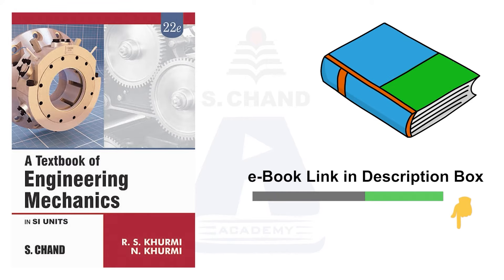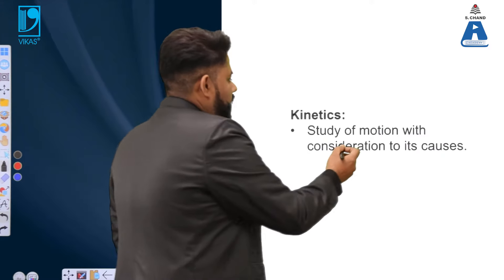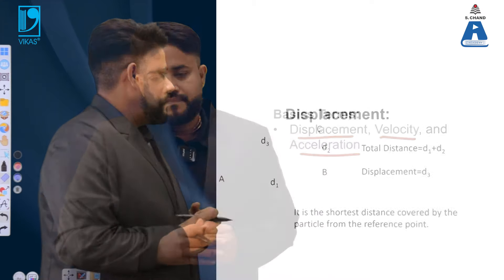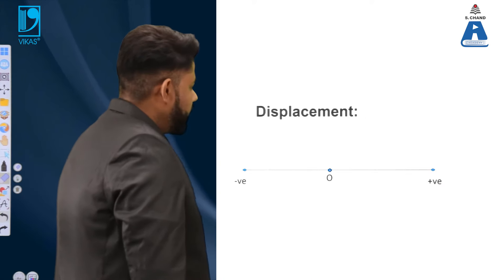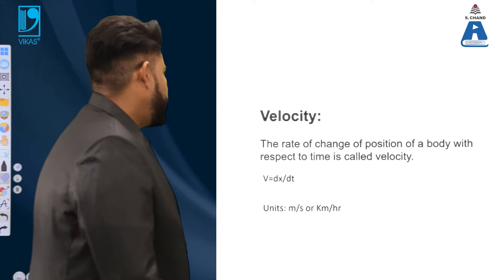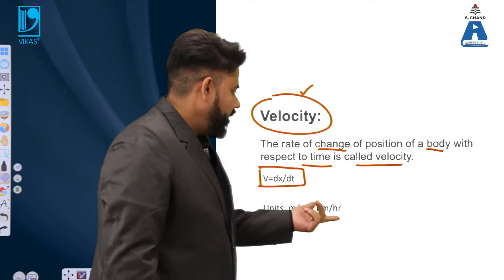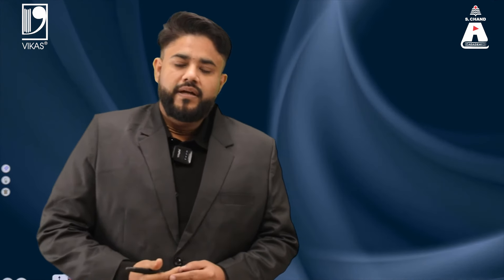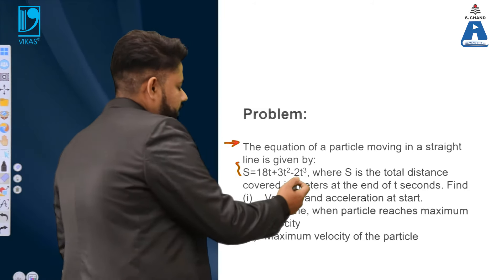Kinematics and Kinetics of Rigid Body | Engineering Mechanics | S Chand Academy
The video describes the concept of Kinematics and Kinetics of rigid body.